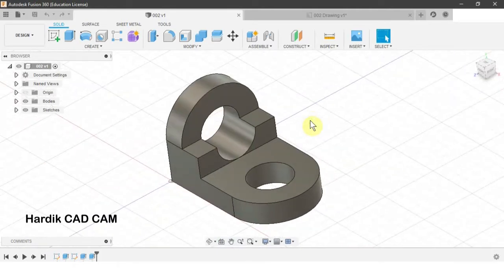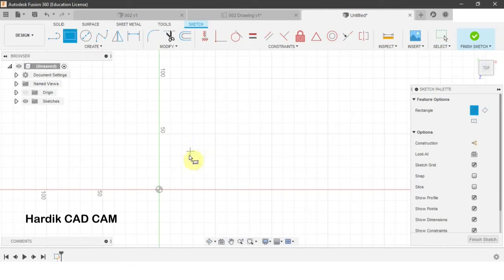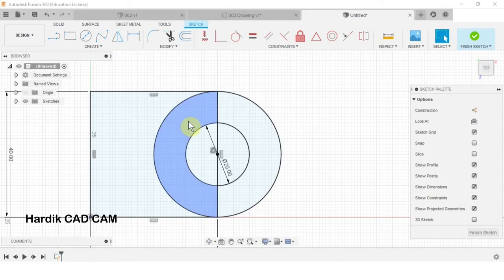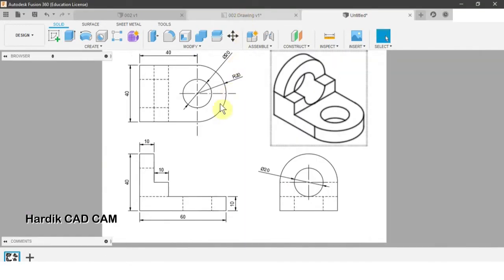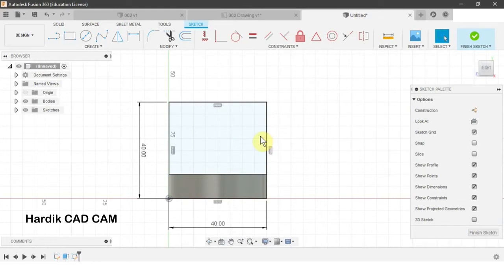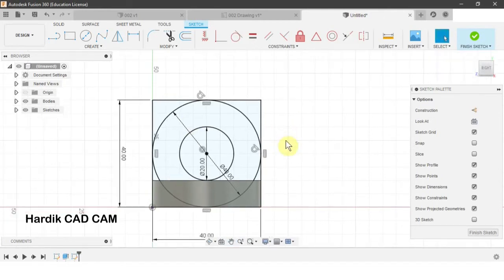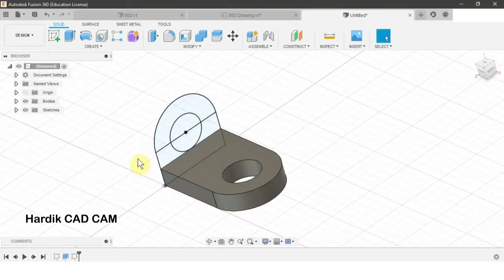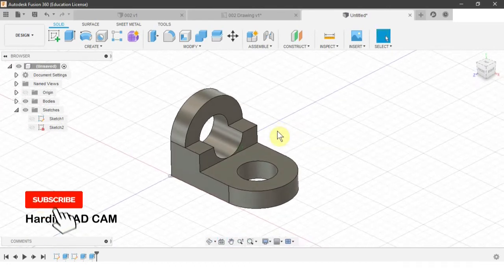Let's learn Fusion 360 with a simple 3d model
Use this link to purchase my course on fusion 360.

If you have Skillshare, than I have that course on Skillshare too.

0:00 tutorial
5:06 my course of fusion 360